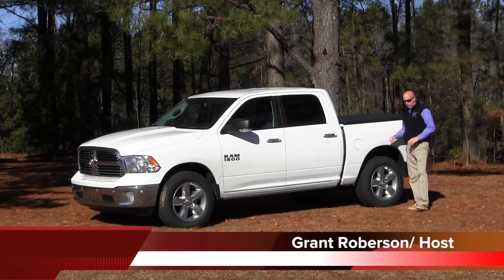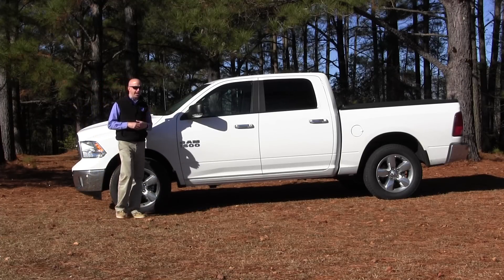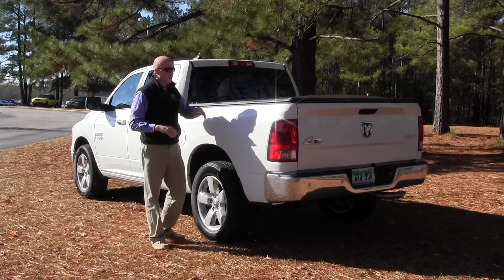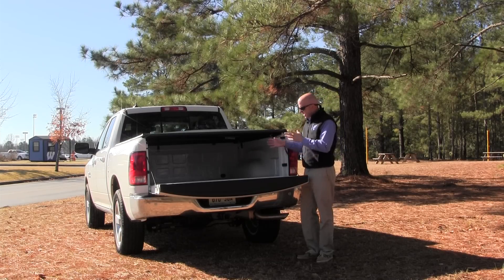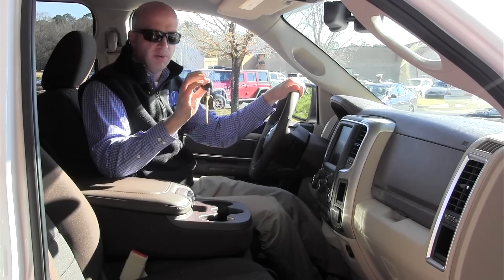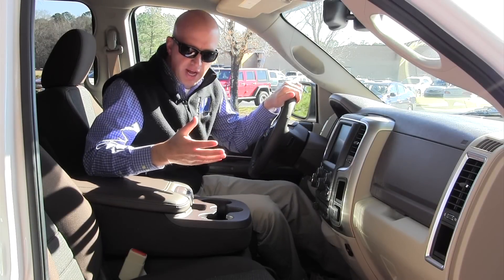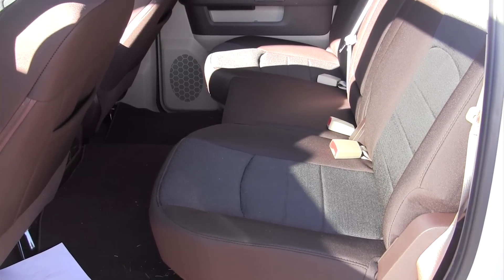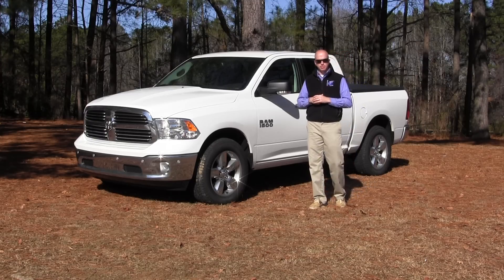2014 Dodge Ram 1500 (SE 2, EP 55)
New innovations.. make for a better truck